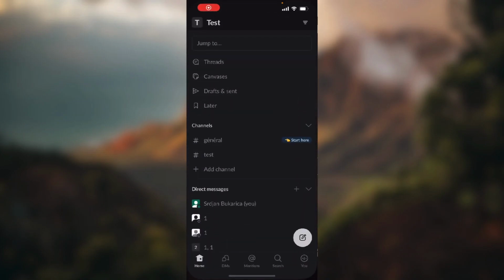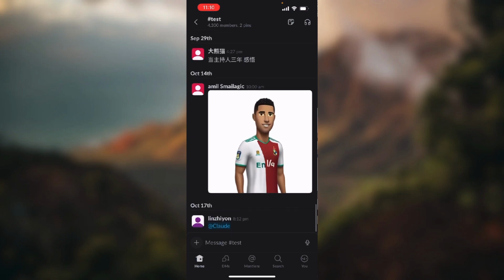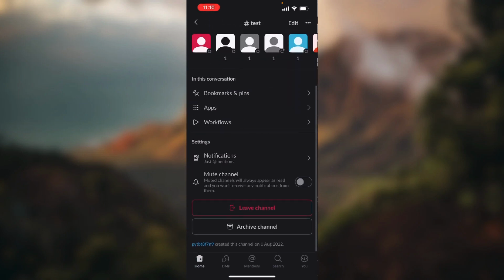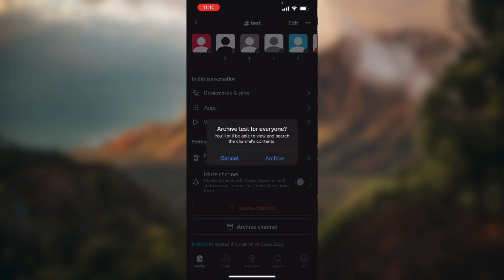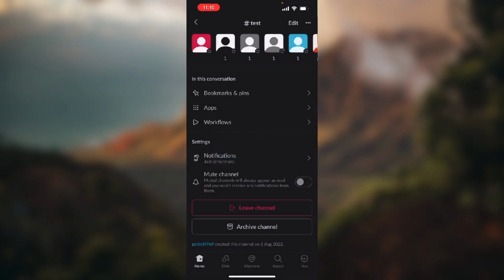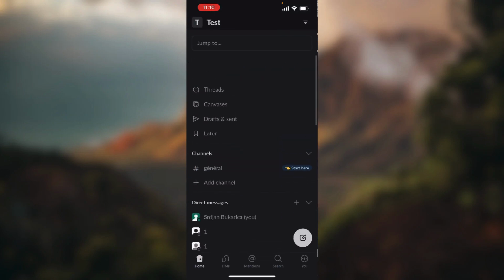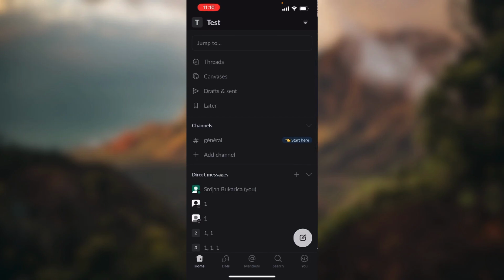How to Hide Channels on Slack (Quick Tutorial)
Today we talk about How to Hide Channels on Slack, so stay until the end of the video to see the full explanation.